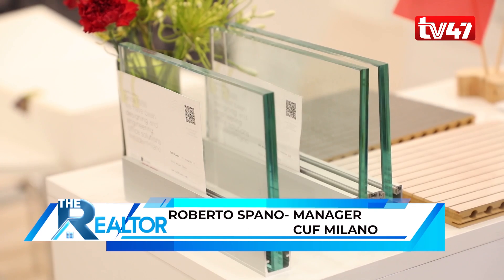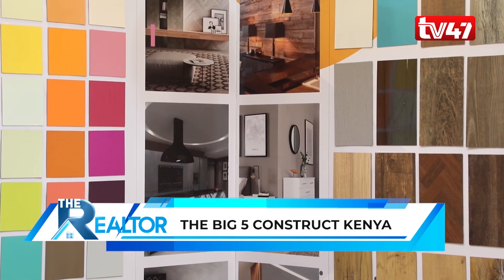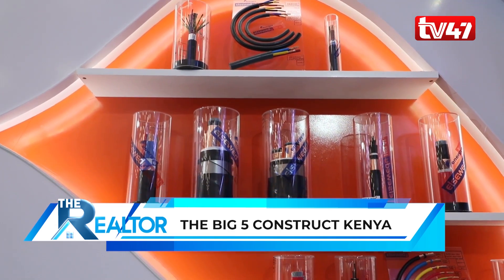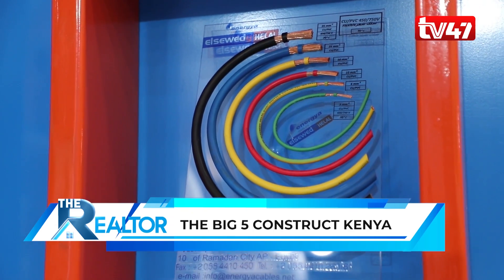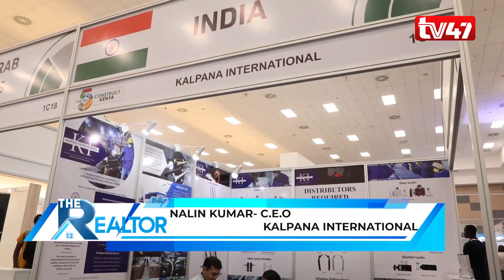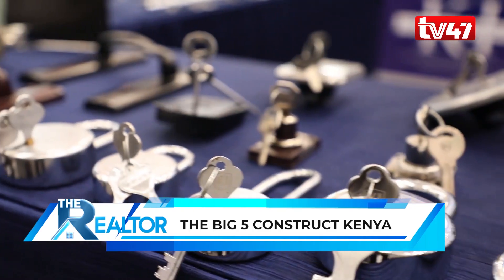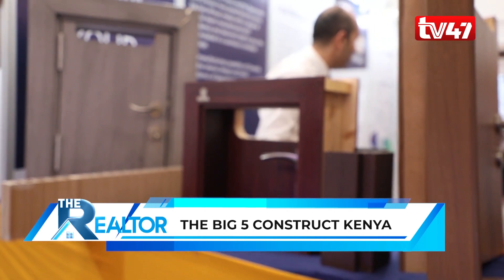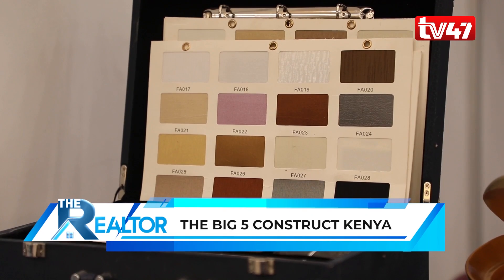Big5constructkenya Expo on The Realtor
*About TV47*
'TV47 is on GOtv (Channel 102), DStv (Channel 268), SIGNET, Gotv, BAMBA and STARTIMES.